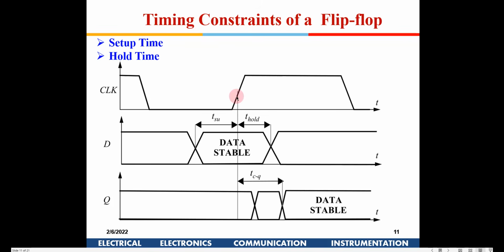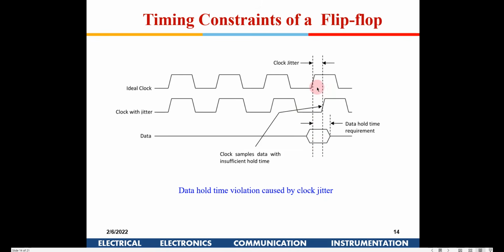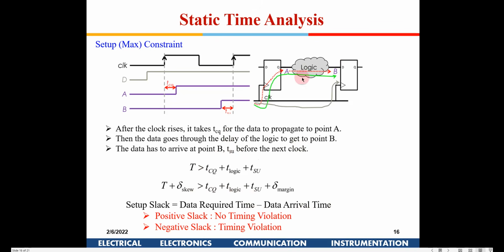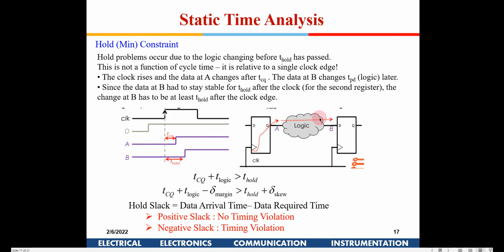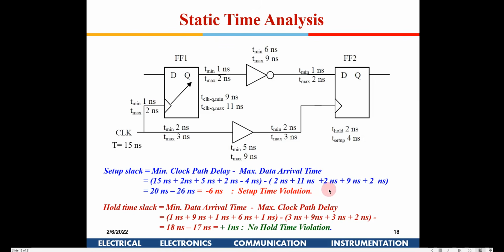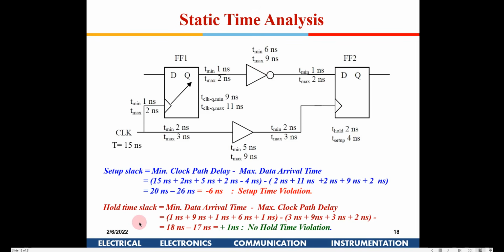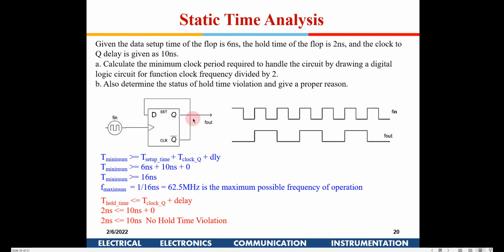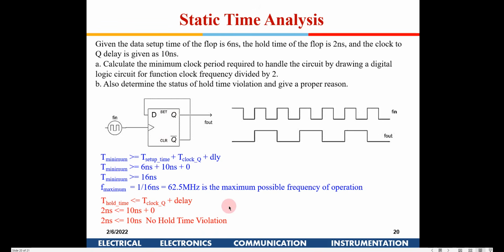Advanced VLSI Design: Static Timing Analysis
Timing Constraints of a  Flip-flop, Setup Time, Hold Time, Clock skew, Clock Jitter, Clock Uncertainty, Data setup violation caused by clock jitter, Data hold time violation caused by clock jitter, Max delay violations, Min delay violations, Setup (Max) Constraint, Setup Slack, Hold (Min) Constraint, Hold Slack, Solved Examples of Static Timing Analysis, Problems and Soluions of Static Timing Analysis.